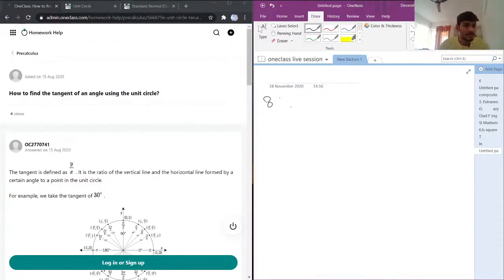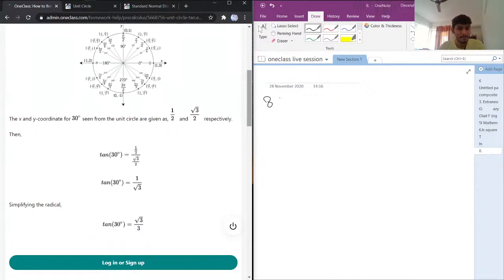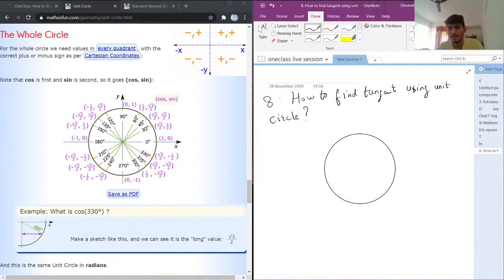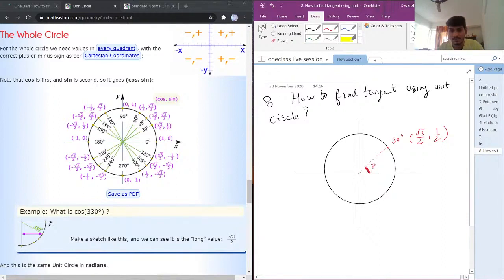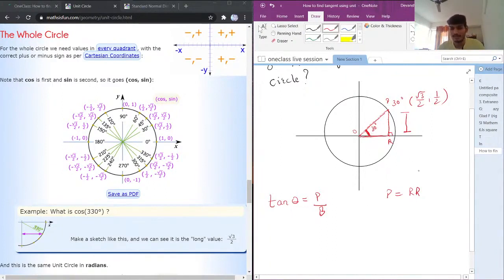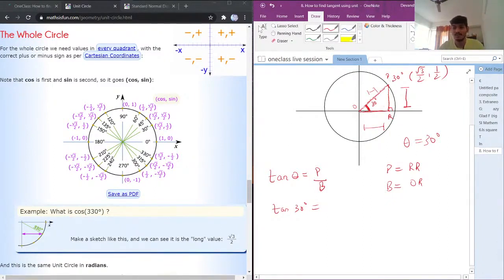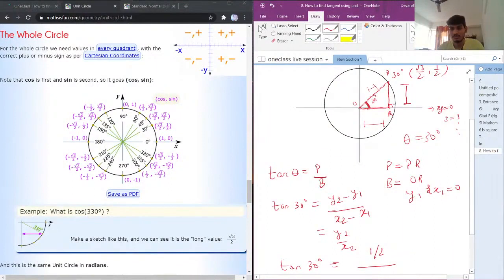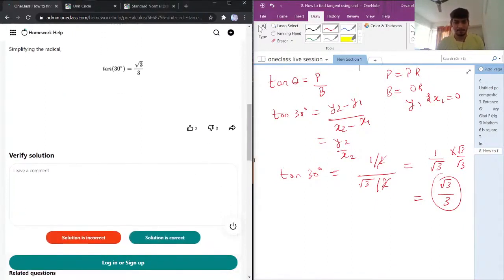How to find the tangent of an angle using the unit circle?